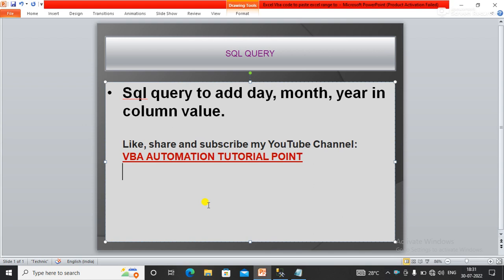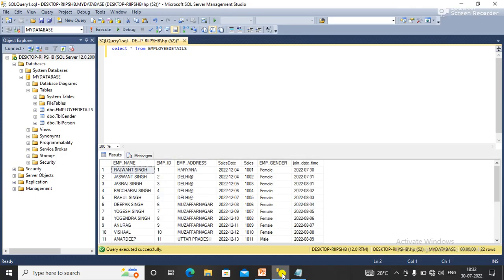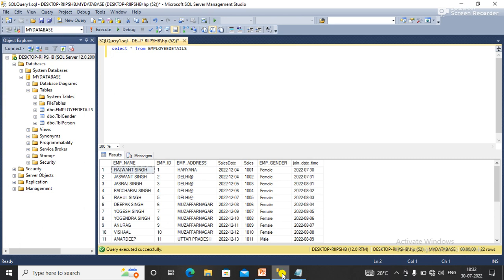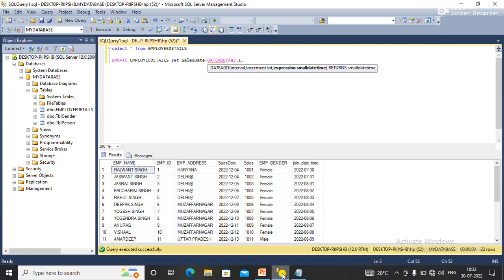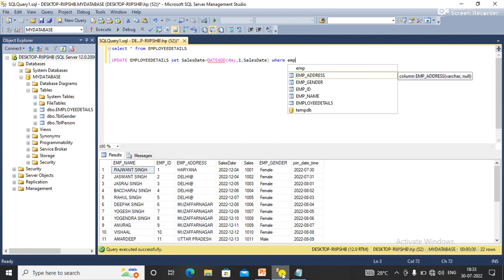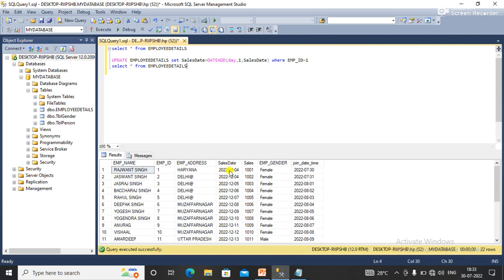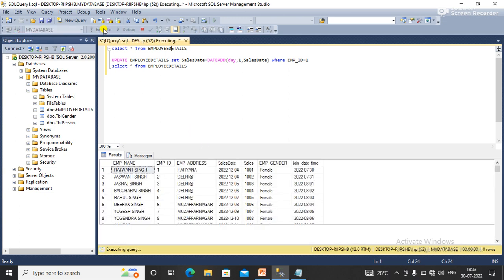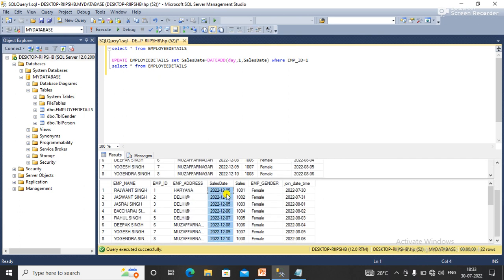SQL query to add day , month ,year in column value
sql query to add day , month, year #
date add function in SQL #